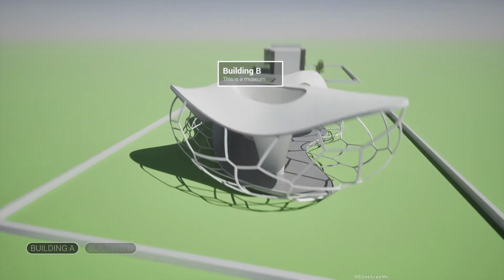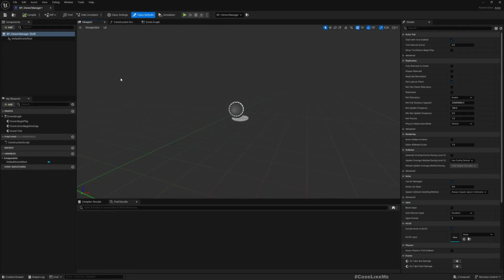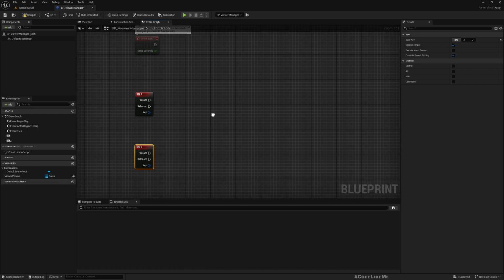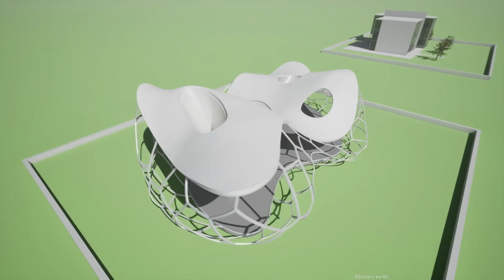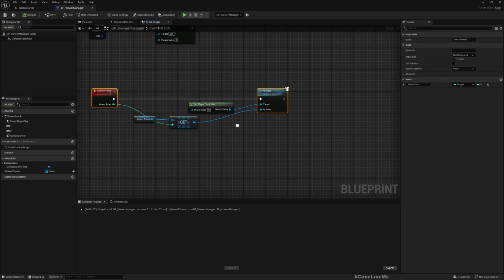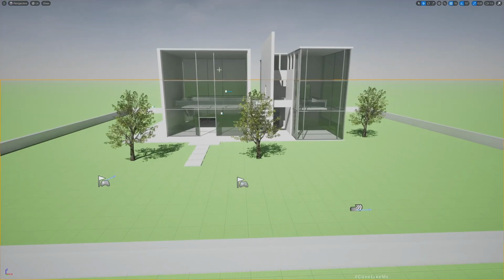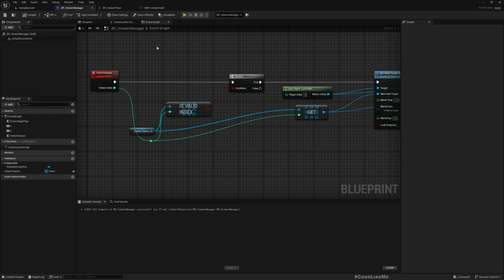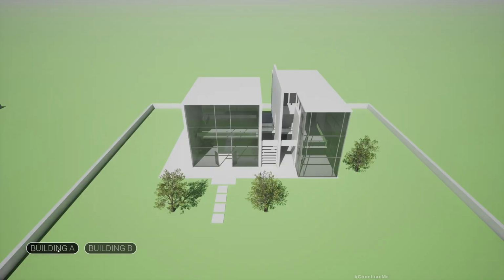Unreal Engine 5 Design Viewer Tutorial - Part 2 - Switch Between Objects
In this tutorial series, I am going to implement an architectural design viewer system. In the last episode we will implemented a camera system which allows us to focus on different objects and orbit around them, zoom in/out. This system can be used to showcase any kind of a design, not just an architectural application. Today, we will look into how to smoothly change the focus between different buildings. This system will allow user to demonstrate/showcase different buildings/design elements of the overall presentation.